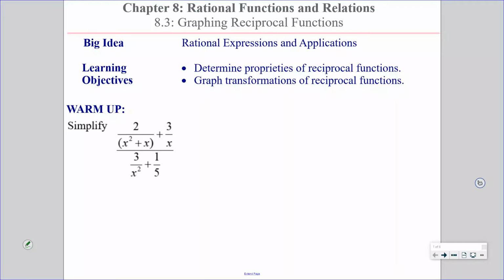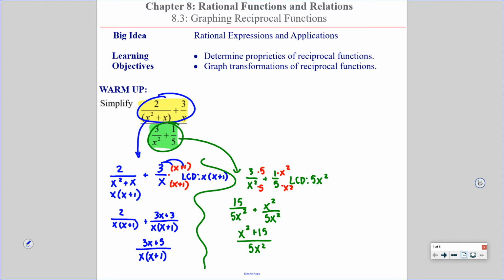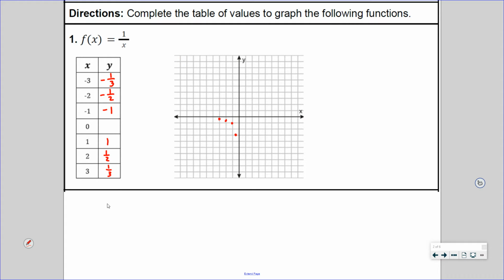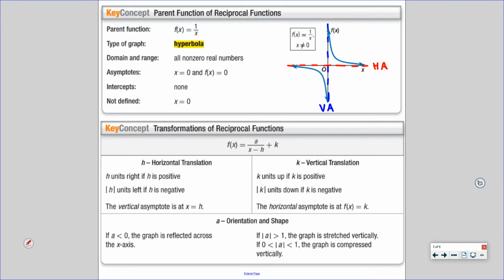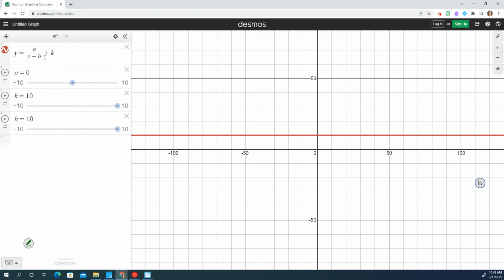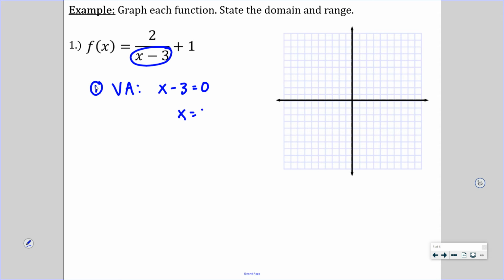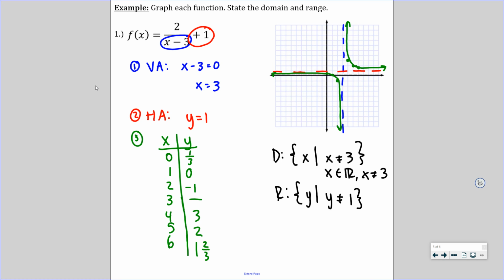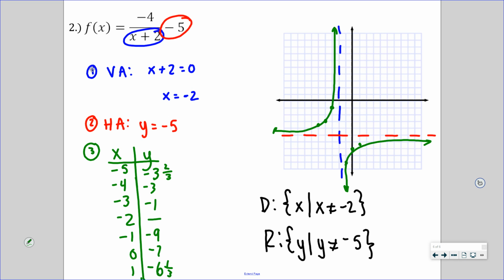Lesson 8.3 (3/17) - ALG2